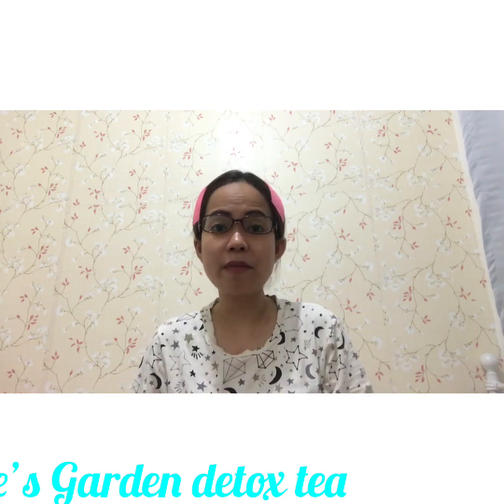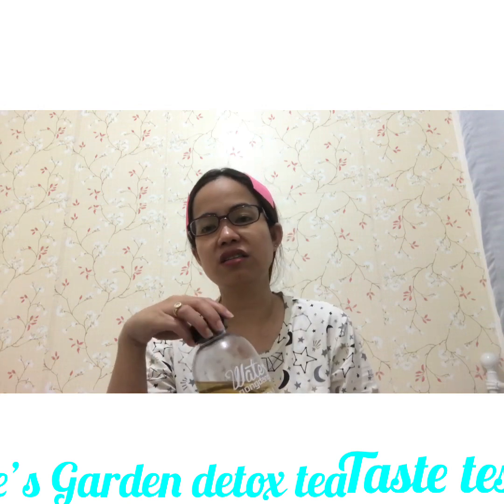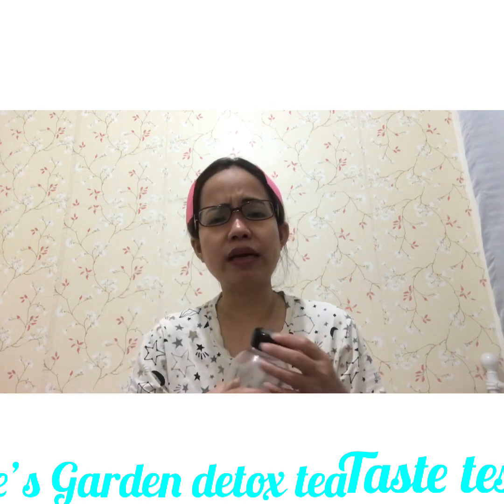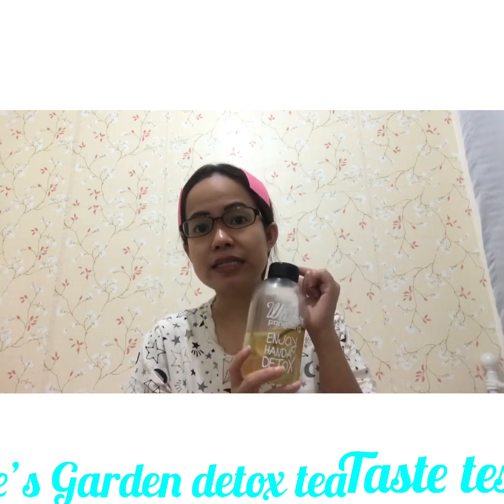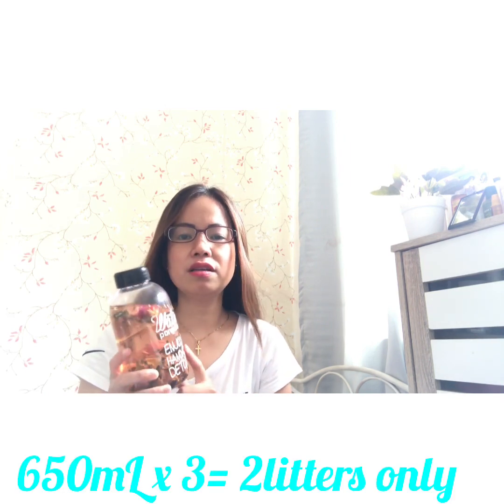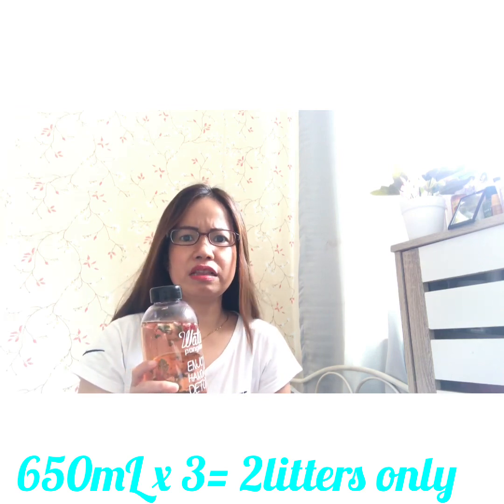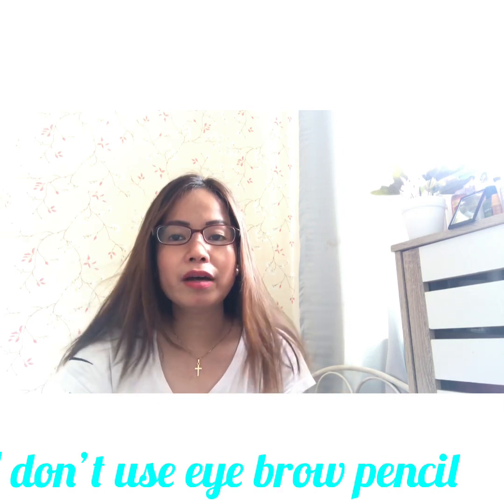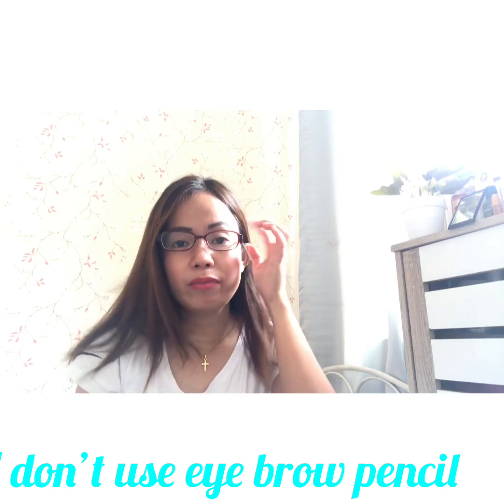Anie’s Garden DetoxTea | TasteTest | Effective ba?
Anie’s Garden Detox Tea